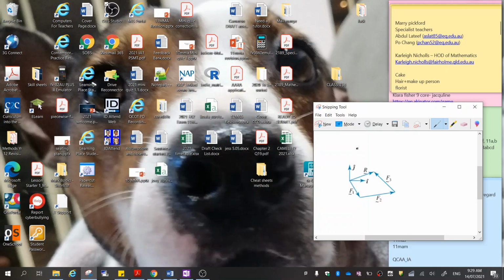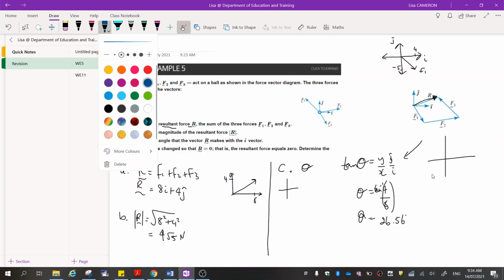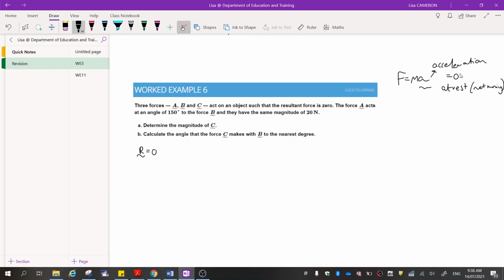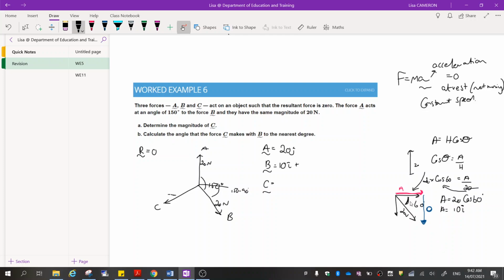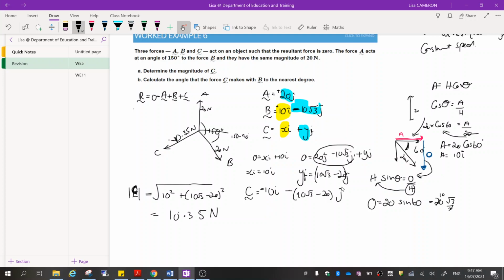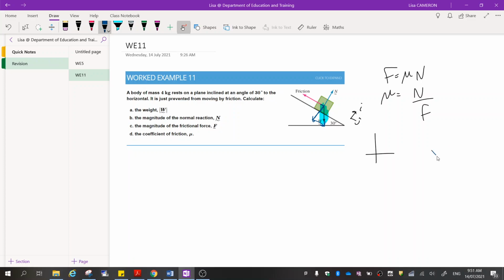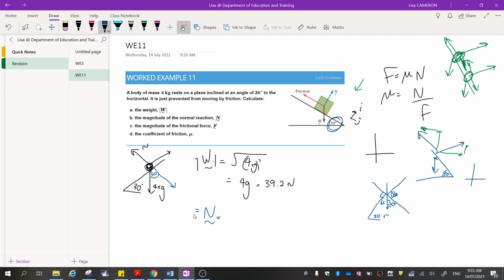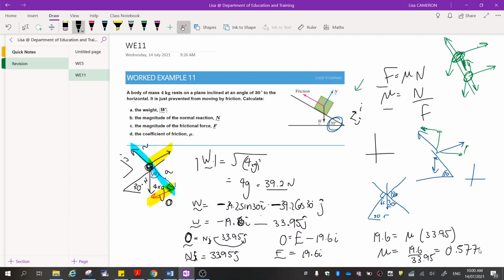11MAS Chapter 3 revision